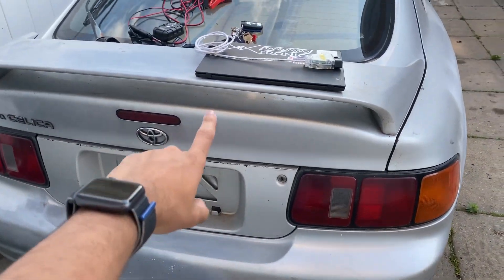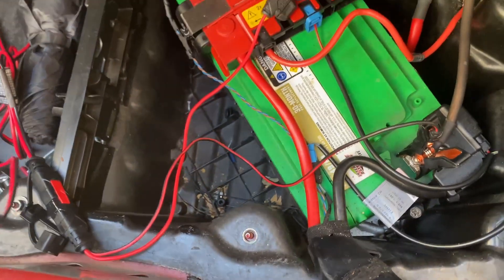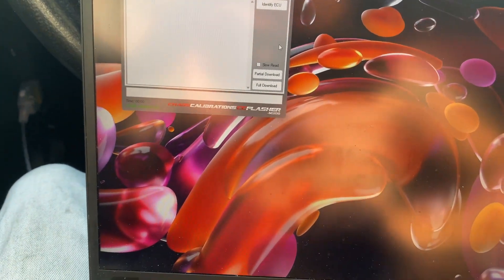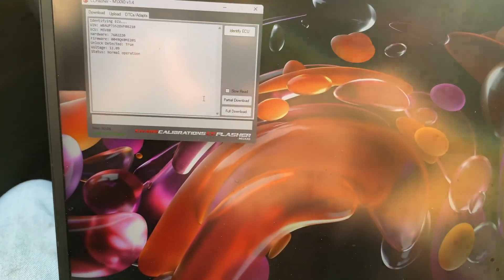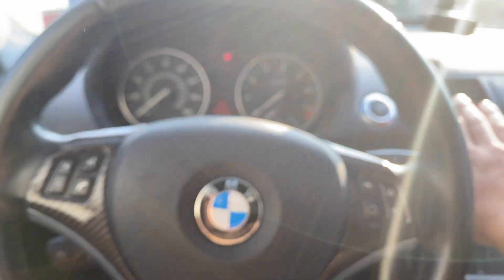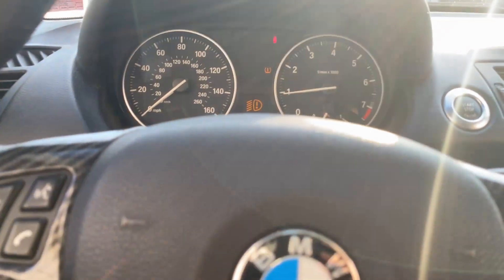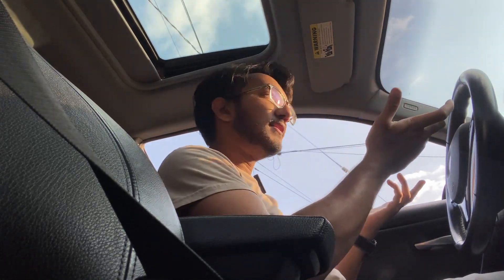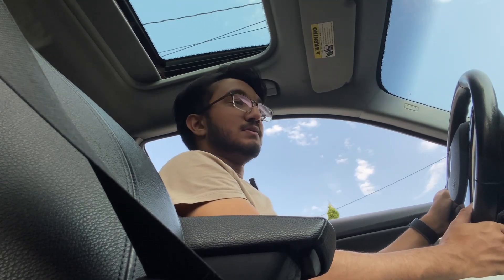Get More Power Out Of Your Bmw N52 Engine | Tuned by Chaos Calibrations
Ever wanted to tune your N52 powered BMW? Well now you can thanks to Daniel at Chaos Calibrations! This video is a full in depth guide on how to tune your N52 Engine with the Chaos Calibrations CCFlasher Suite!

Big thanks once again for Chaos Calibrations being a sponsor of the chanel!

00:00 Intro
00:54 How to Use a Trickle Charger
02:26 Tune Process
08:03 Tune Uploaded
09:32 Test Drive/Throttle Enhancement Review
15:39 Outro